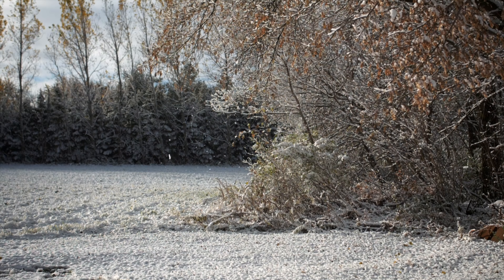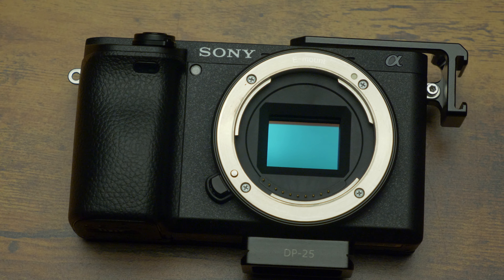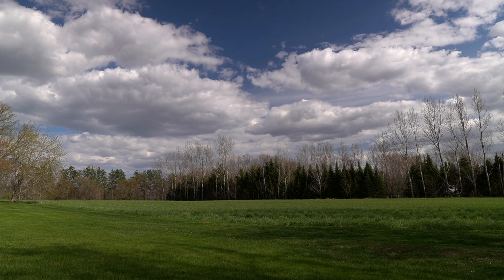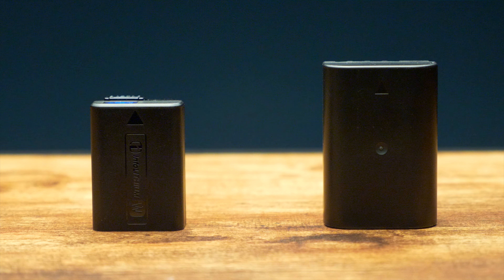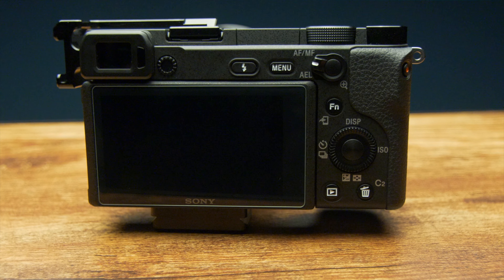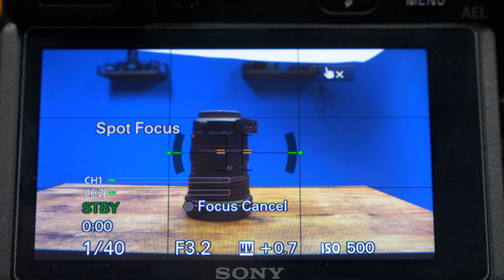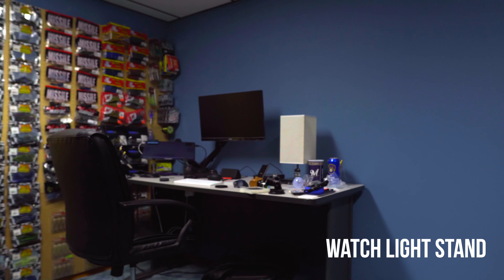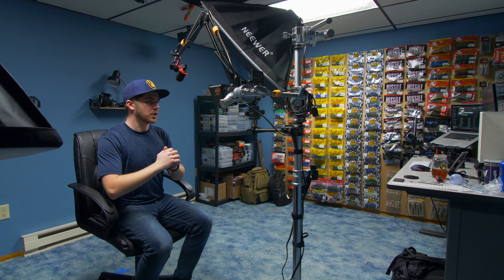BEST Camera for Vlogging?! - Sony a6400 Review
In this video we will be reviewing the Sony a6400 which may be the best camera for youtube right now. We will go over some new features that are in this camera like the flip up screen along with some of the drawbacks as well. We will see if the Sony a6400 is capable of vlogging as well!

You can find the Camera, lens and other gear mentioned here:

Sony a6400-

Smallrig Mic Adapter-

Music Attribution:
Vlog Vibes - Take A Guess